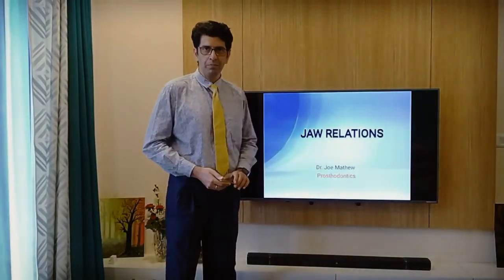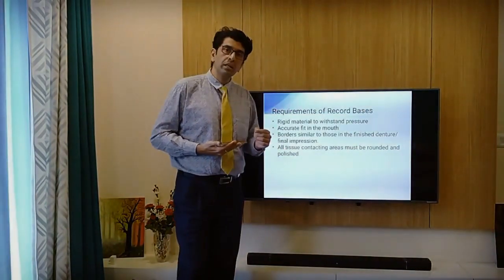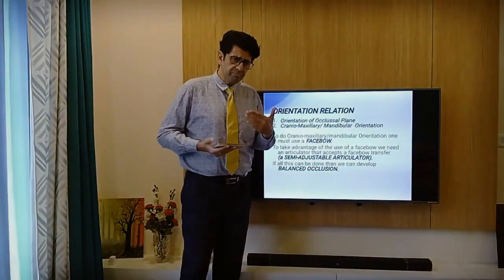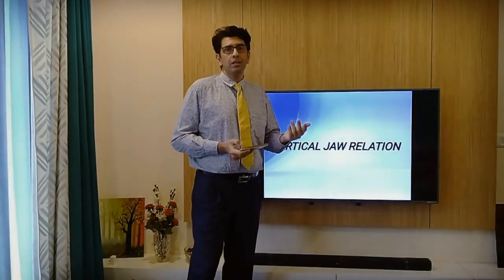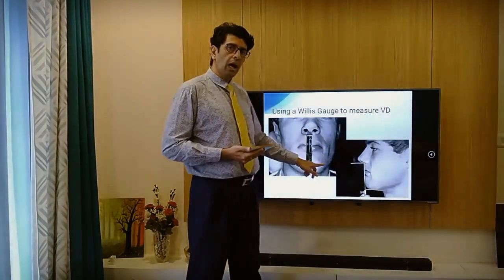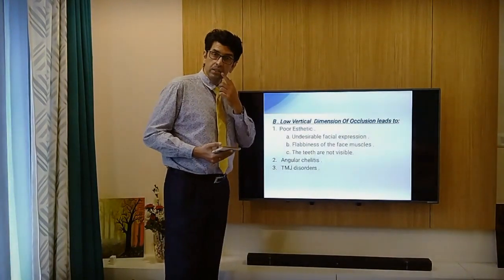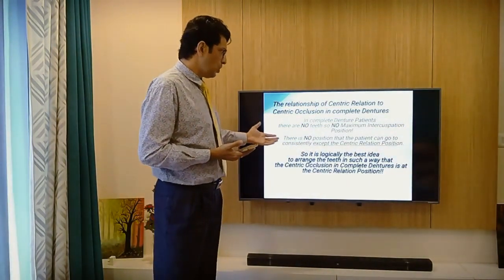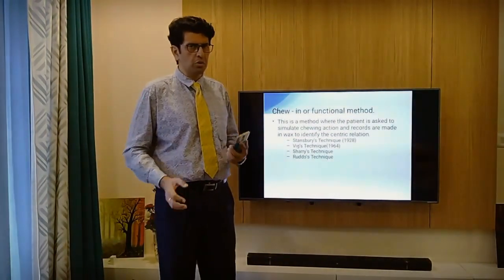Jaw Relations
5th April 2020
A brief overview of Jaw Relations for Undergraduate Dental Students.
To be used as an adjunct with other resources.